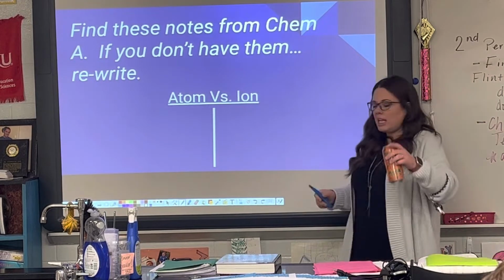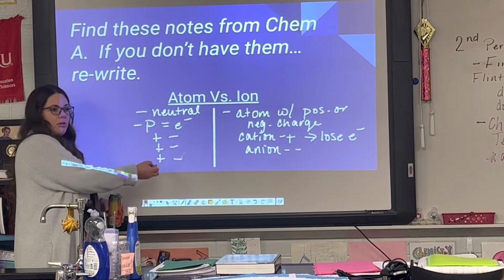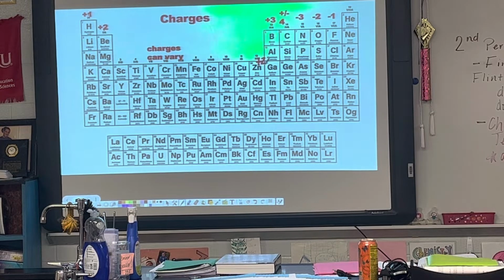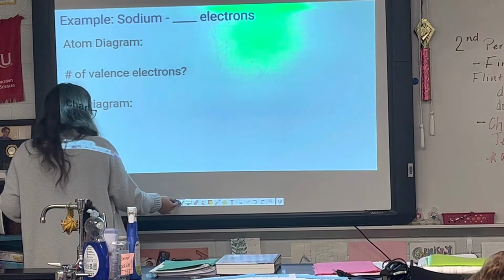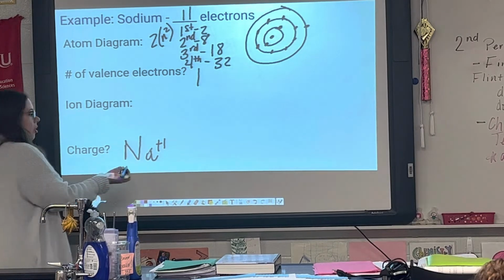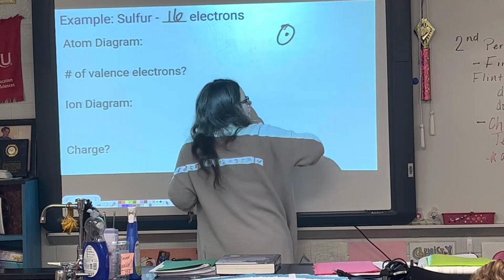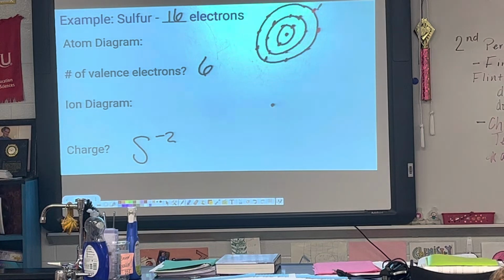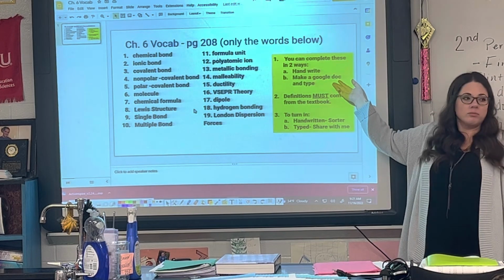Atom/Ion Diagram Review